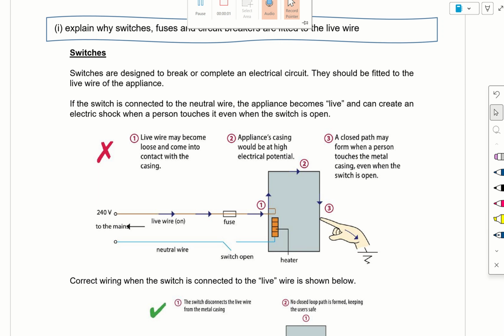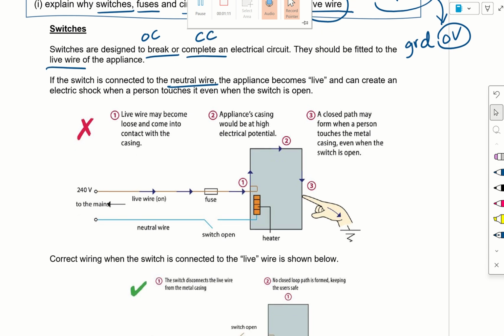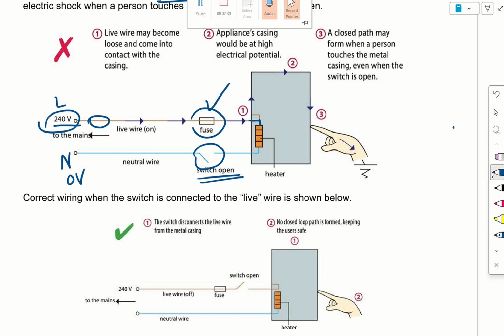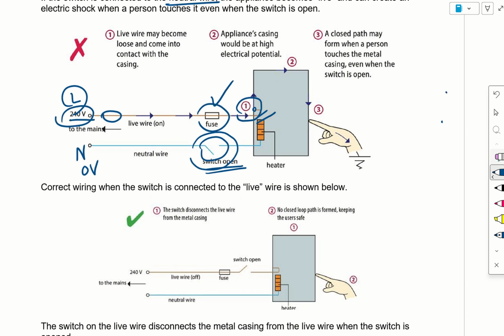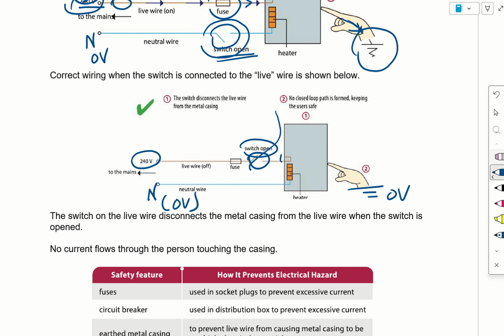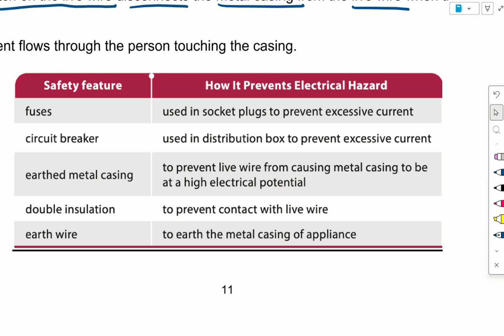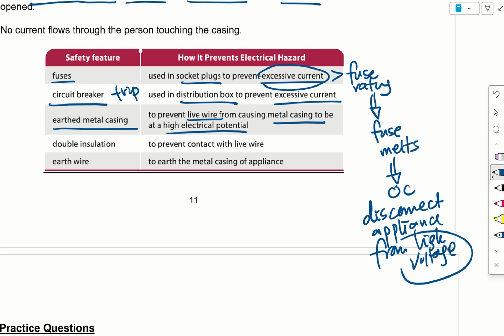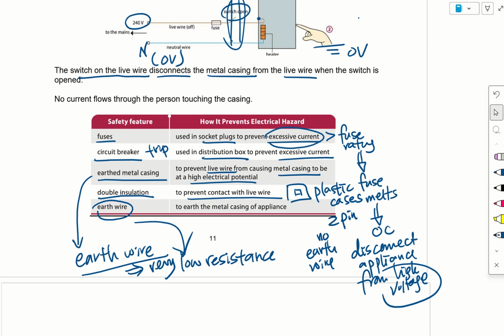Practical Electricity SC 16(i)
Practical Electricity
SC 16(i) explain why switches, fuses and circuit breakers are fitted to the live wire